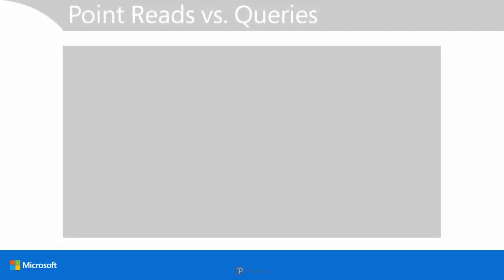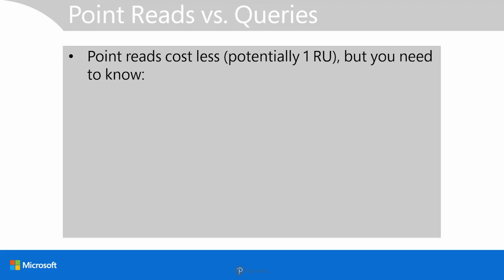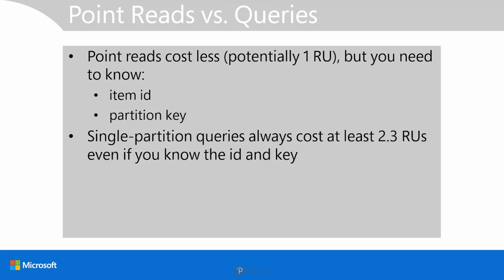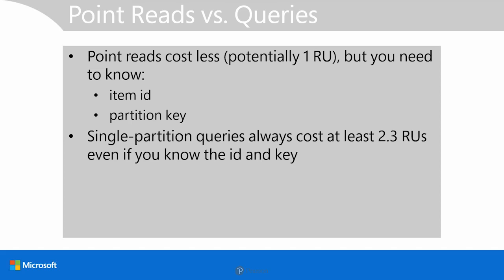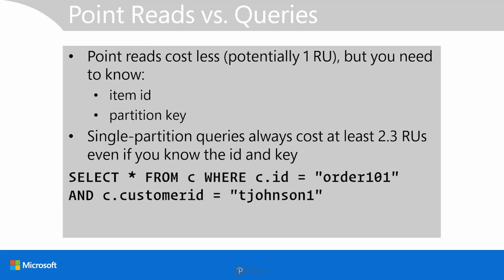Point Reads vs. Queries in Azure Cosmos DB: Microsoft Exam DP-420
Prepare for Microsoft Exam DP-420 Designing and Implementing Cloud-Native Applications Using Microsoft Azure Cosmos DB. This sample lesson teaches you when to use a point operation versus a query operation.

About the instructor: Tim Warner has been a Microsoft MVP in Cloud/Datacenter Management for five years, and a Microsoft Certified Trainer for more than 20 years. His Microsoft Azure-related O’Reilly Live Training classes reach hundreds of thousands of students around the world. He's written for Microsoft Press, presented at Microsoft Ignite, and contributed to Microsoft open-source projects. He's earned the Azure Security Engineer credential and trains regularly on the topic. You can find Tim on Twitter (@TechTrainerTim) or his website, TechTrainerTim.com.